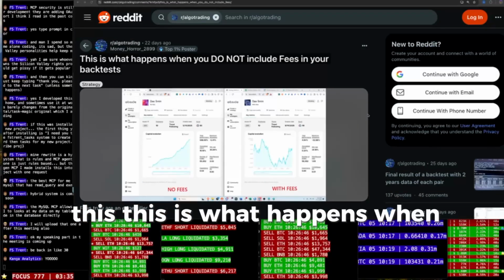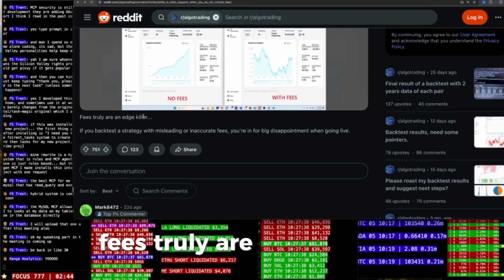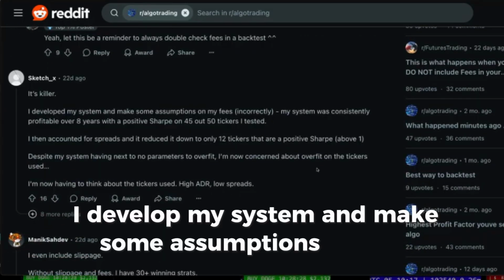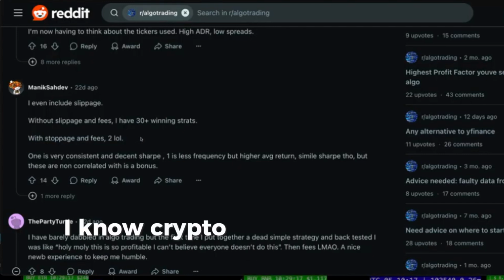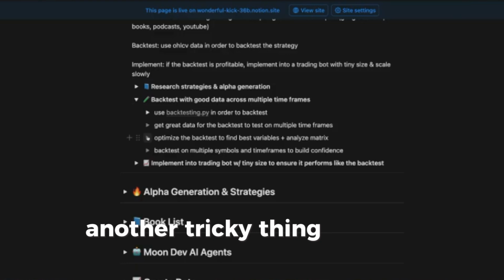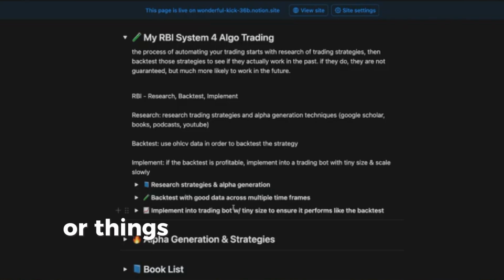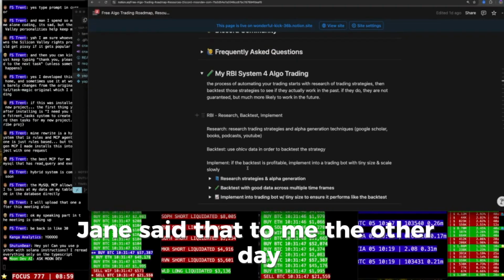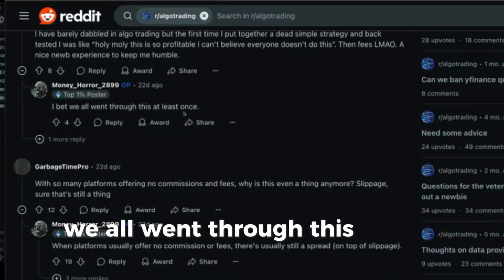Why Your Backtest Lies Without Fees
follow @moondevonyt